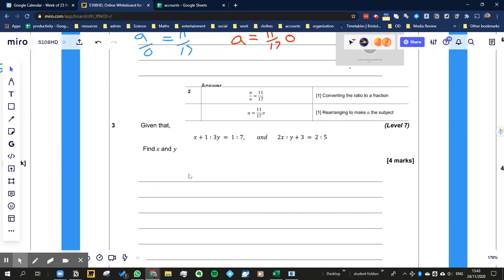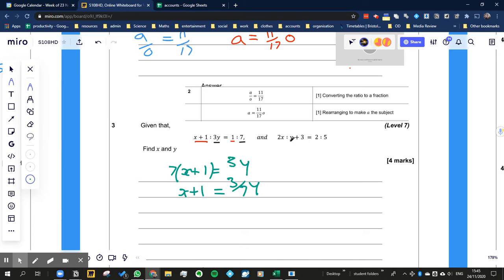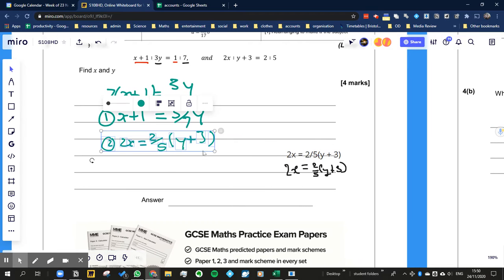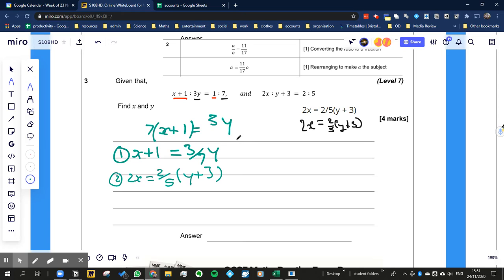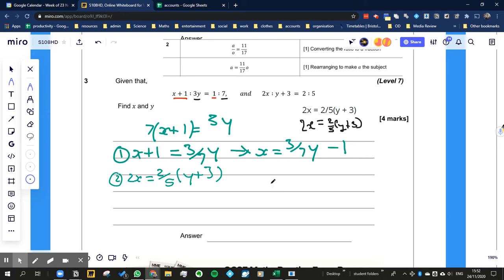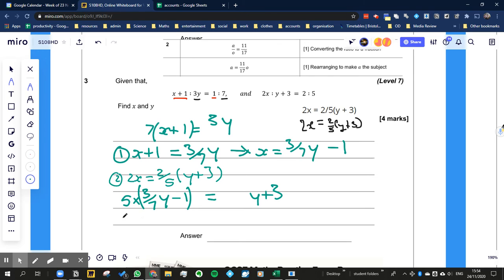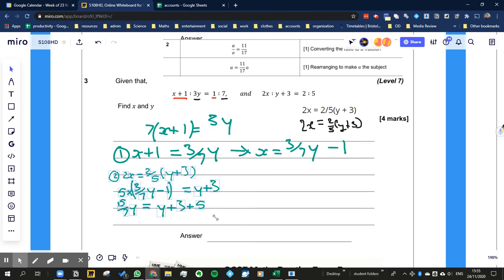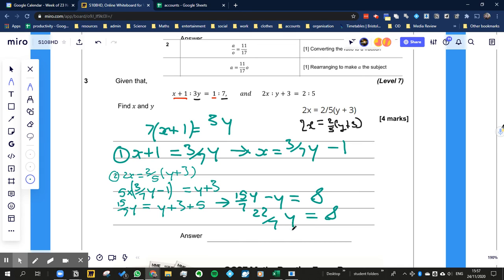EQ 3 ratios and simultaneous equations (GCSE Maths)